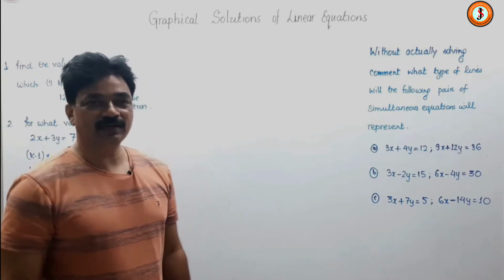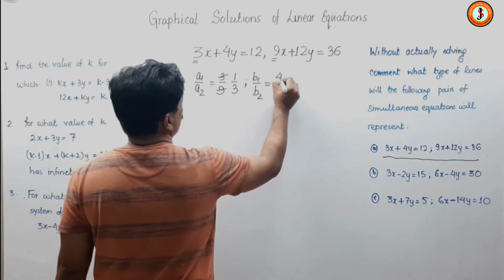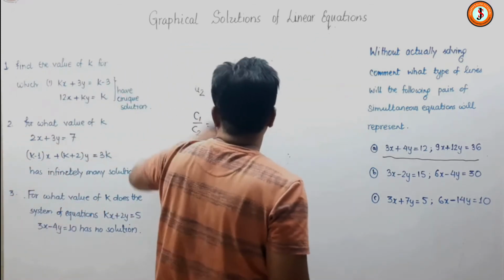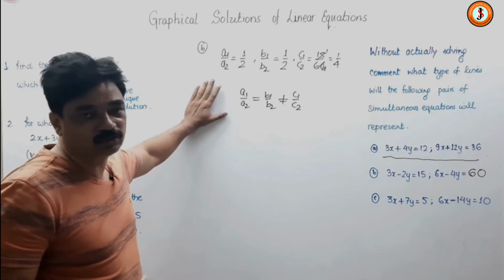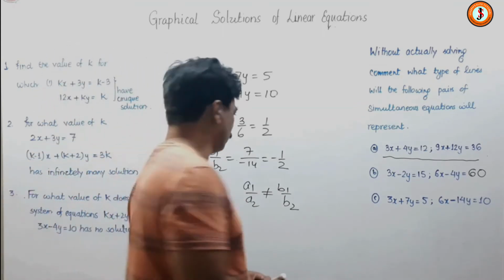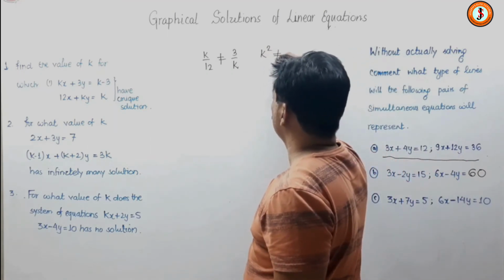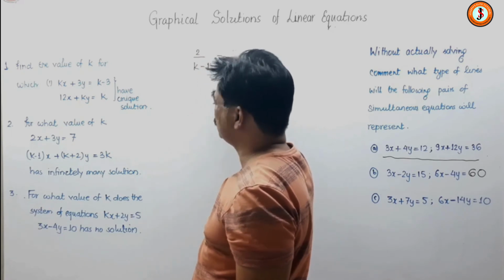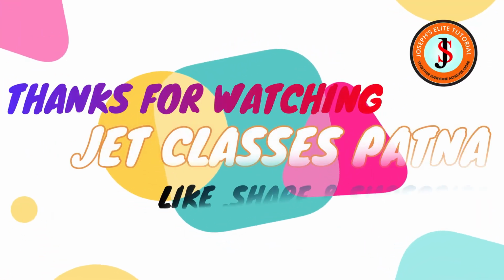MATHEMATICS CBSE STD 10 TYPES OF POSSIBLE SOLUTIONS FOR A PAIR OF SIMULTANEOUS LINEAR EQUATION